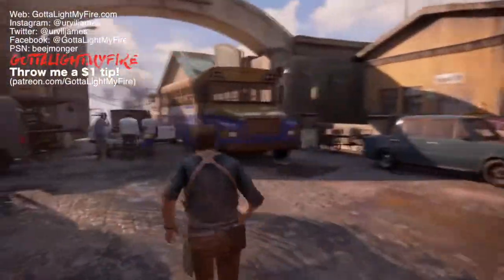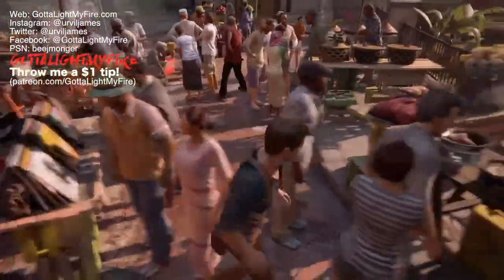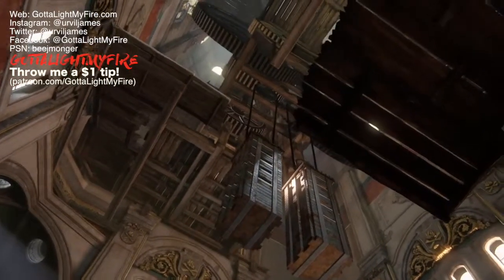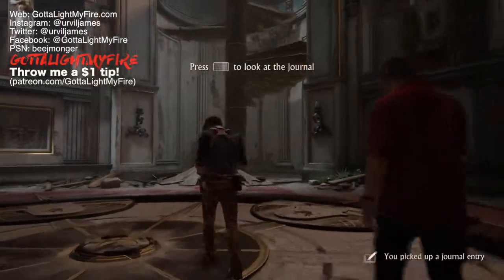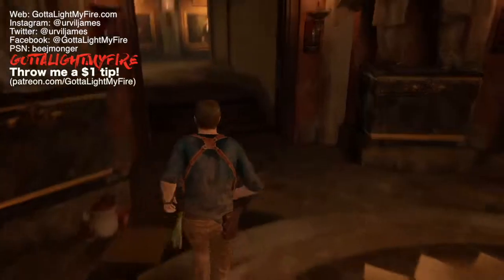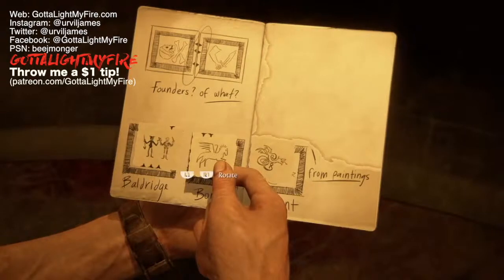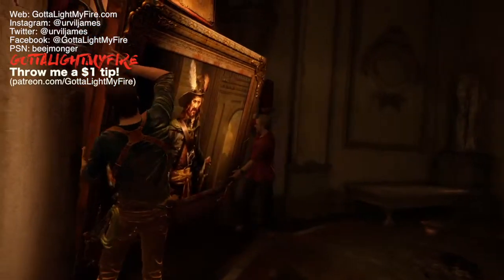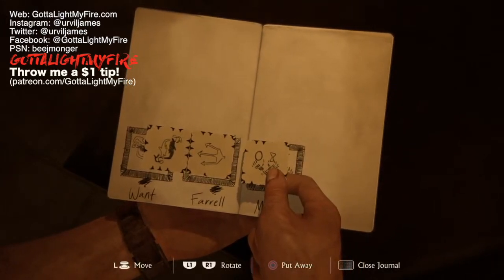Uncharted 4: A Thief's End | Chapter 11 — Gameplay Walkthrough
Part 08 — Chapter 11

Go out and get'em!

Thank you to Naughty Dog for being such an amazing video game company!